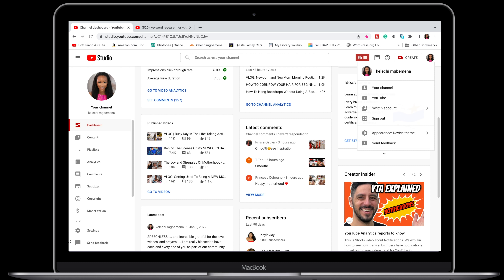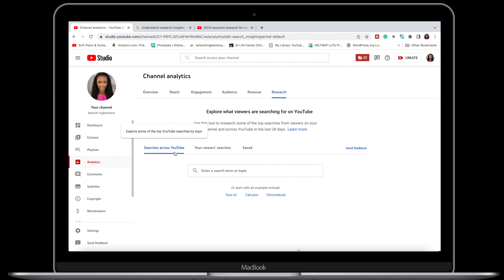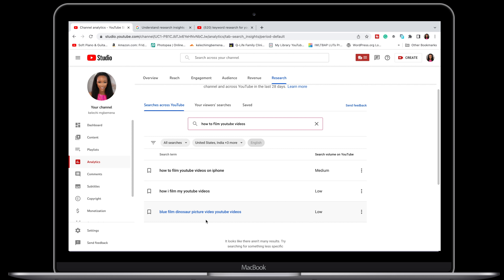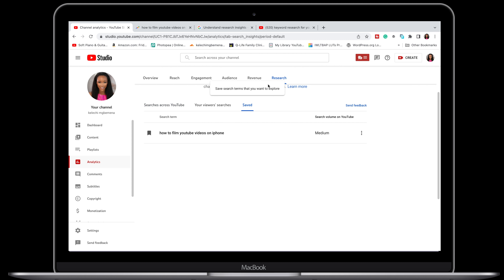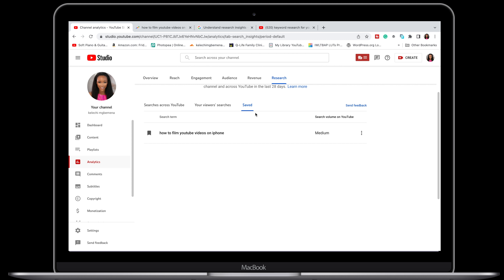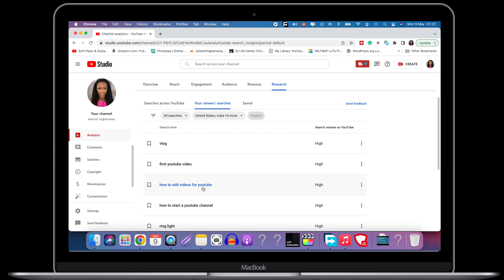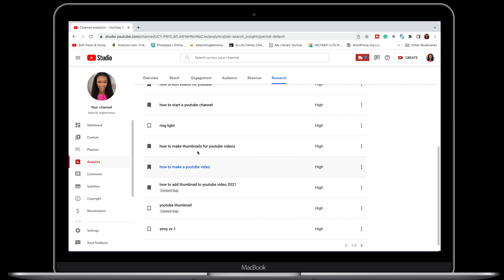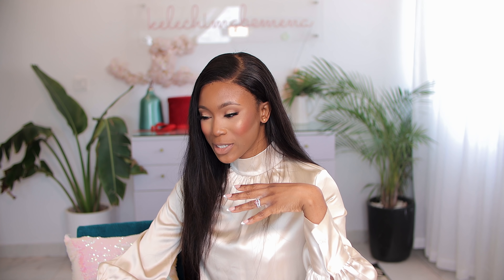Contents That Gets Views | STOP WASTING YOUR TIME AND GROW YOUR CHANNEL THIS WAY | Keyword Research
In this video, i am going to be showing you How To Get More Views On Youtube Using the youtube research tab. In this video, I will be showing you how to do your content research in your youtube video to Rank on Youtube Search now in 2022. if you have ever wondered how to increase your views on youtube and how to also how to generate content ideas and titles, then in this video, I am going to be explaining it all to you.

xoxo

 GET STARTED WITH TUBEBUDDY

BATTERY
○ AC camera adapter
○ Extra batteries

xoxo